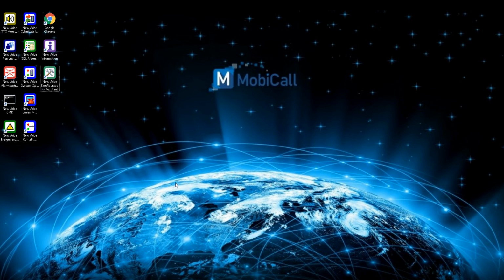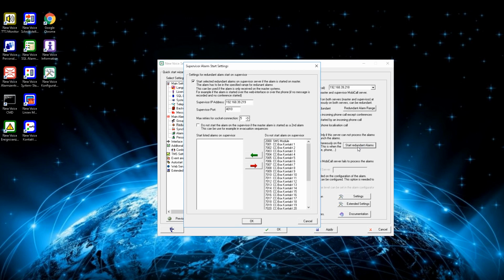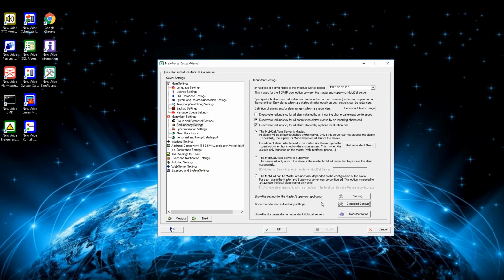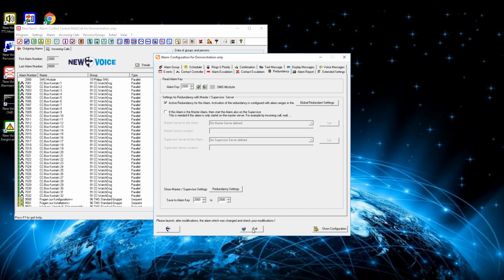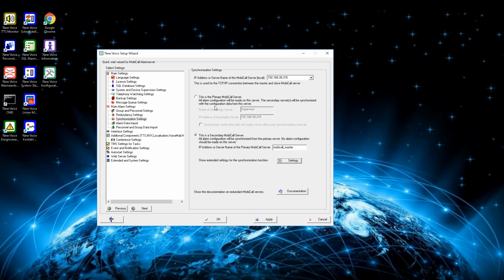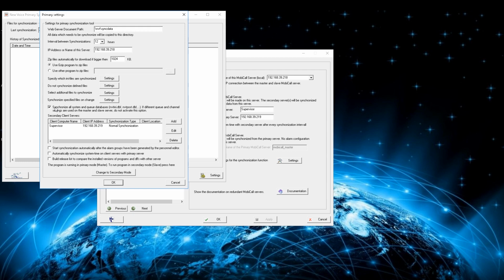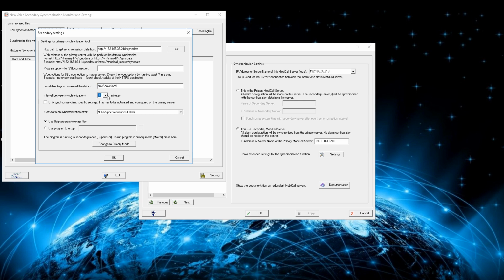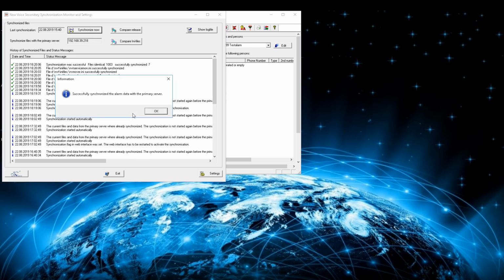NewVoice MobiCall - Redundancy and sync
Redundancy and sync